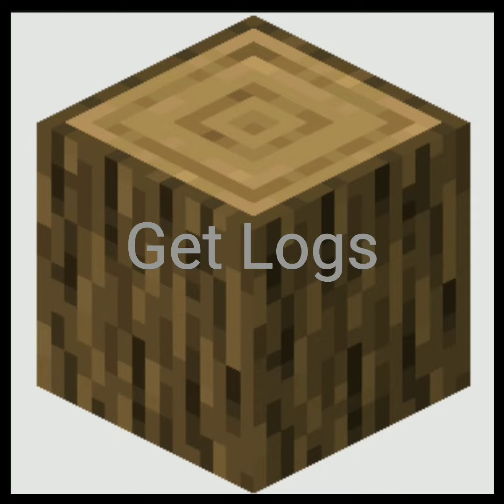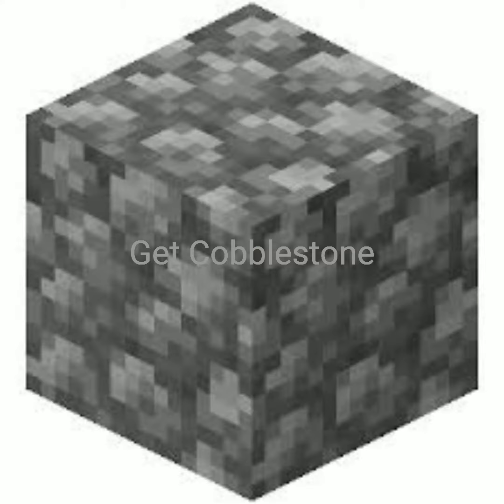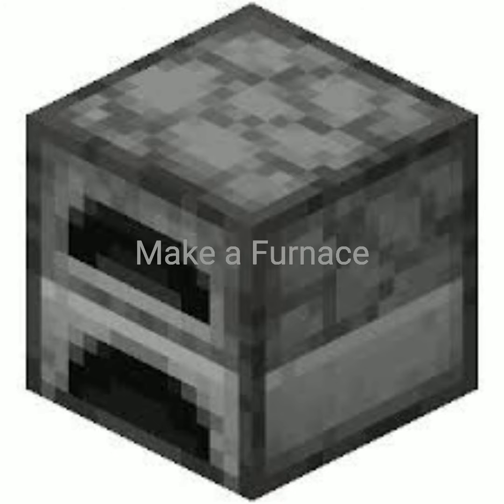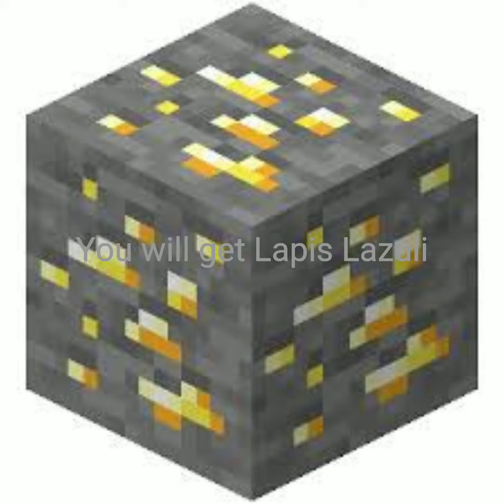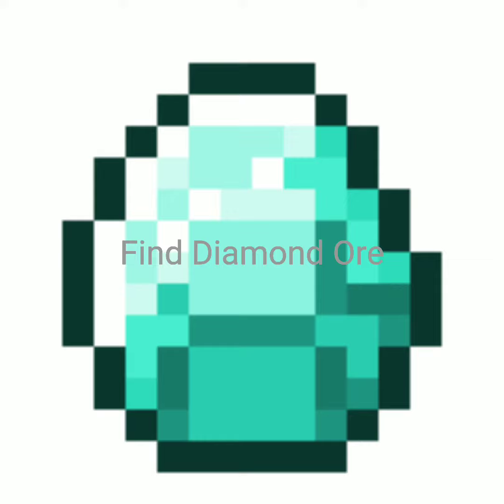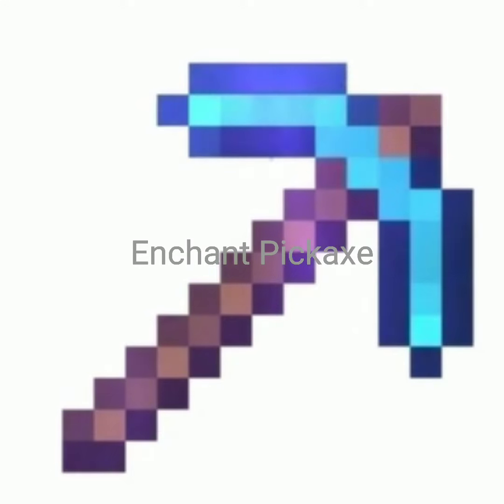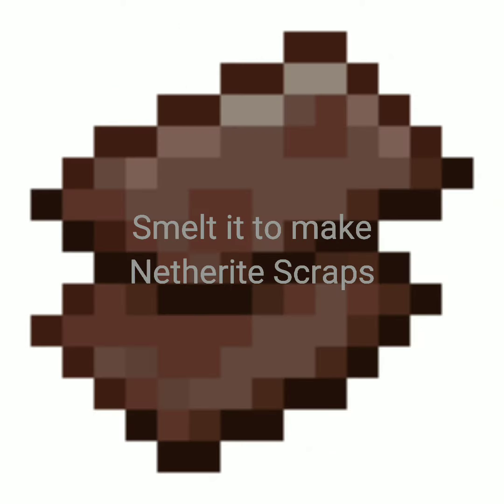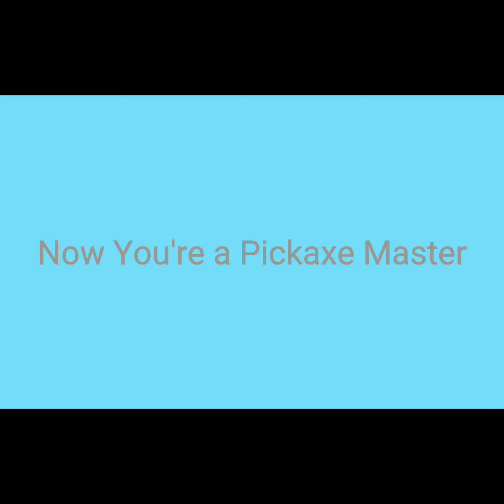The Ultimate Minecraft Pickaxe Guide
Hello Everyone! In today's video, I will show you a bit of a guide on Minecraft pickaxes and how to progress and get the Ultimate pickaxe! I used Capcut to make this video, hope you like it!